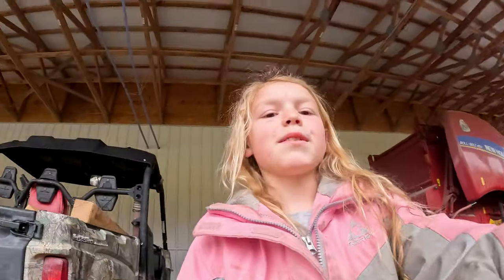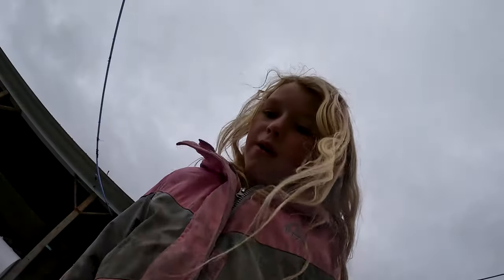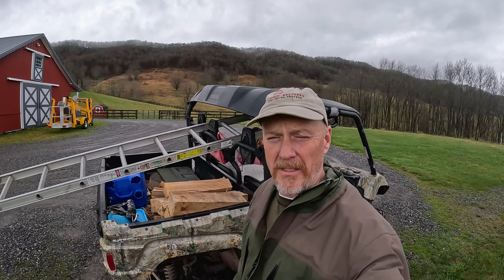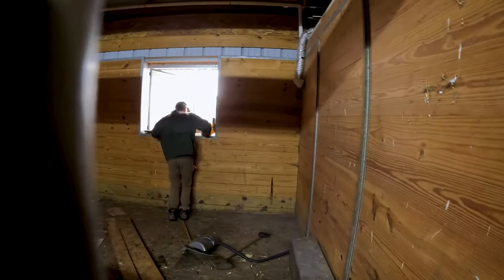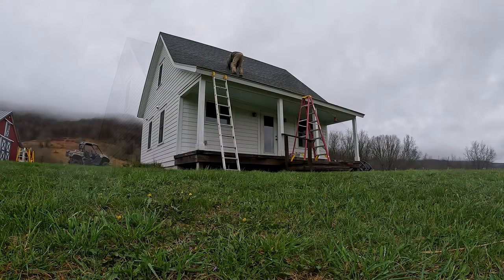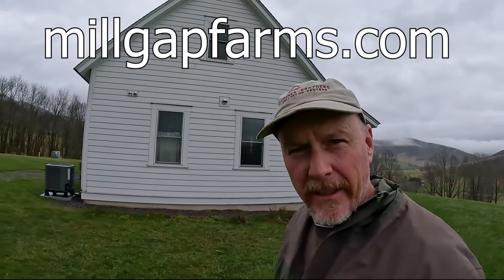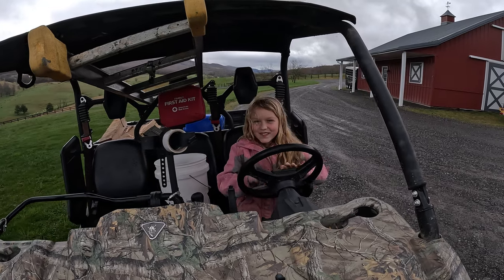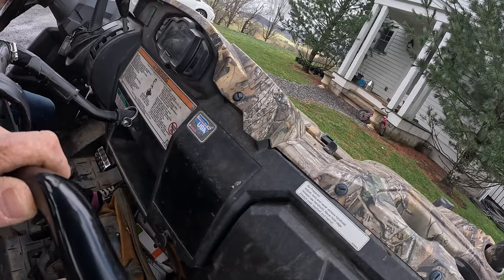More Wind Damage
Yesterday we had a lot of wind on the farm. The chicken tractor didn't flip over this time but we did have a couple shingles blow off the roof of the cottage.  Isabel is going to help me and then she will drive me in the side by side down to the farm stand.

Through the Roof Caulk

Do not try any stunts like these unless you have your own channel and plenty of insurance. No animals were harmed in the making of these videos, except for maybe Kevin.